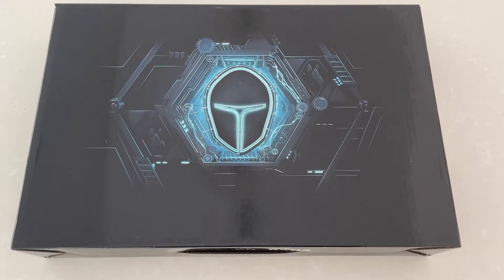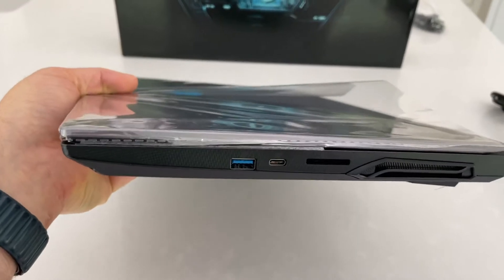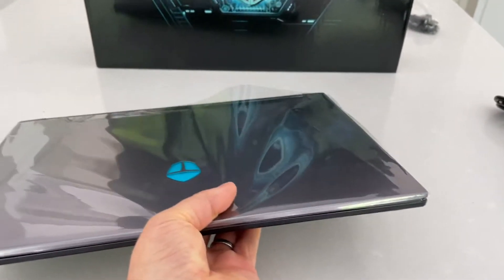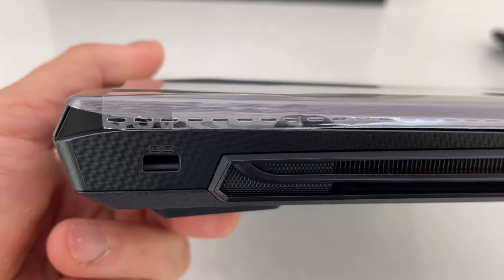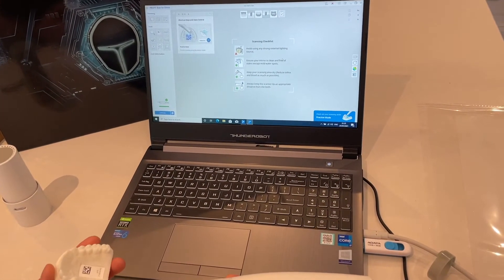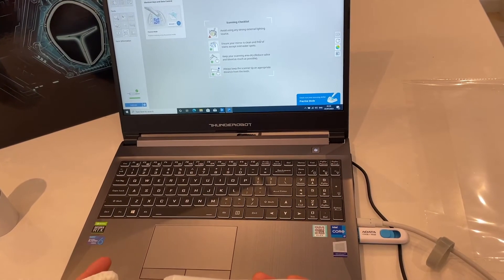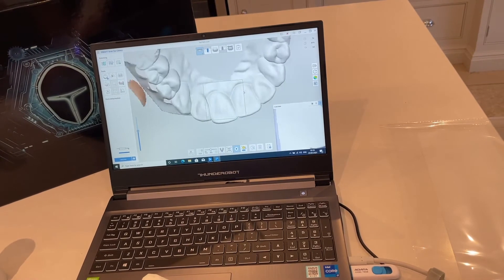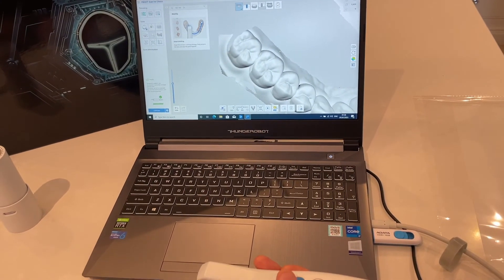Review of the IDDA Spartan CAD/CAM Custom Laptop with the Medit i700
Unbelievable speed.
18 second scan.

Laptop £1195
Medit i700 £1495

Including tax and delivery